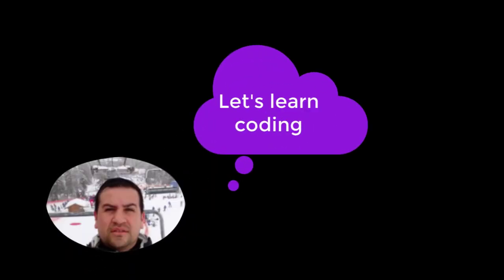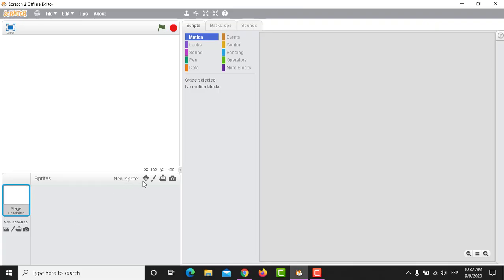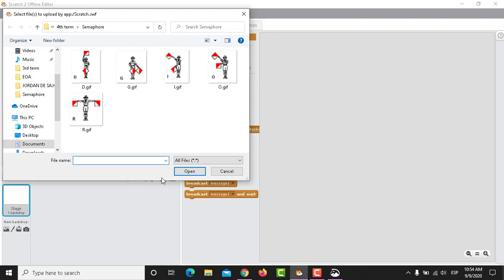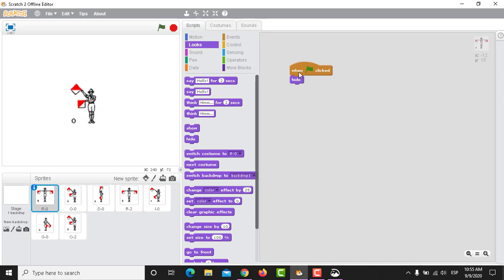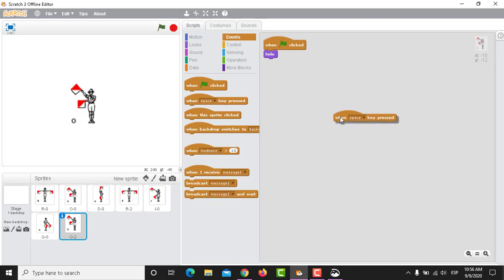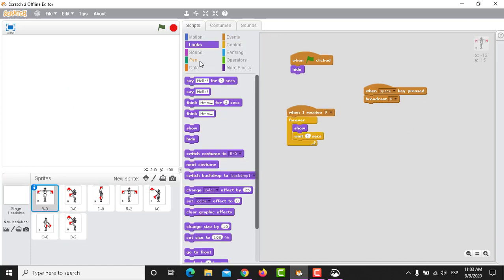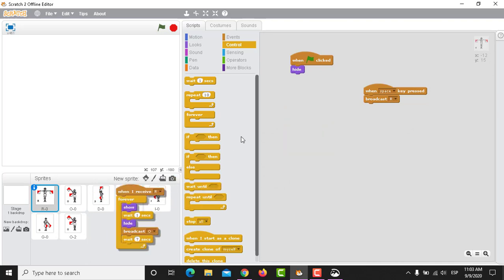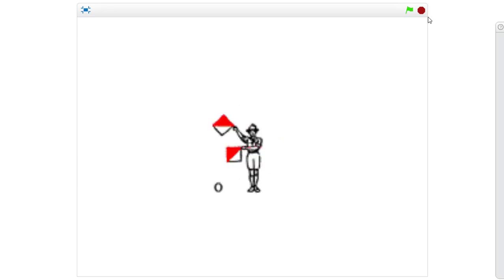Semaphore on Scratch